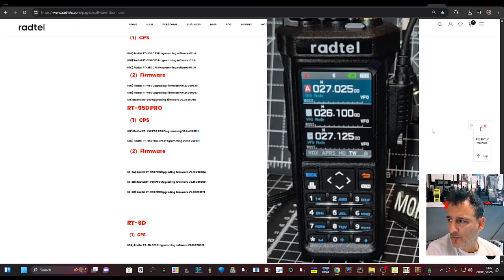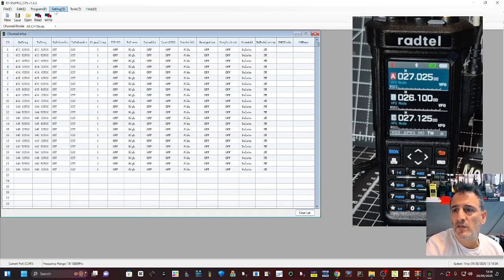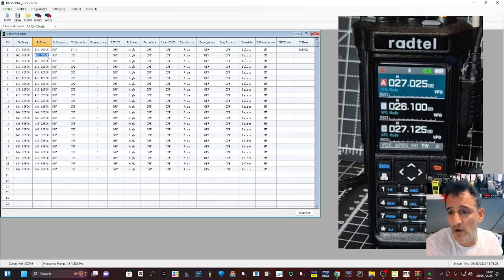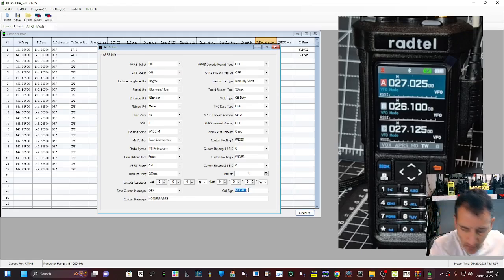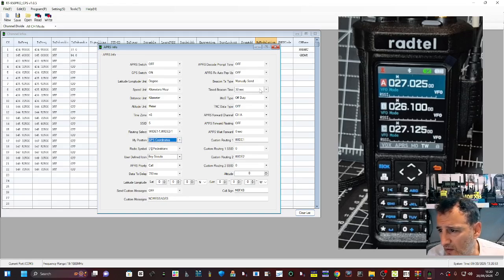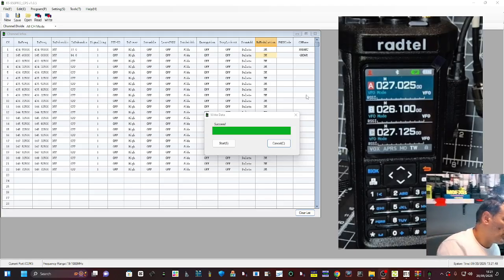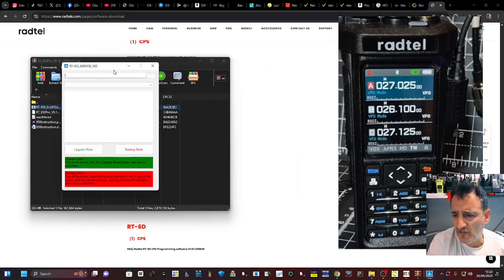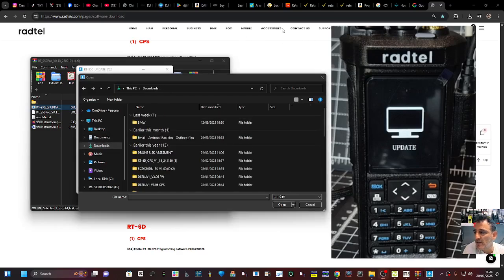Radtell RT950 Pro Firmware Update v1.18 and CPS Software v1.05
Radtel RT950 PRO PURCHASE
Radtel RT950 PRO PURCHACE - SSB AND CB Version